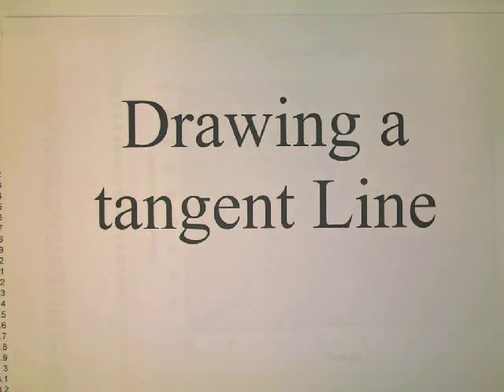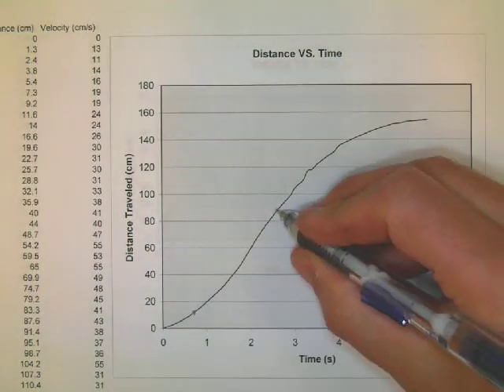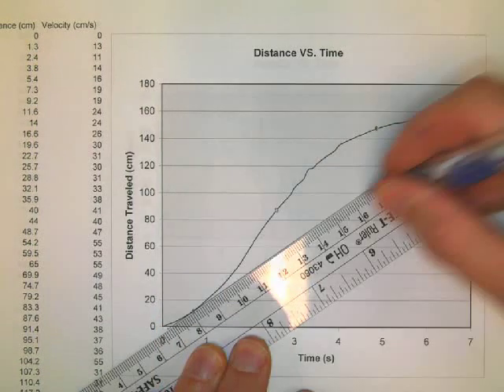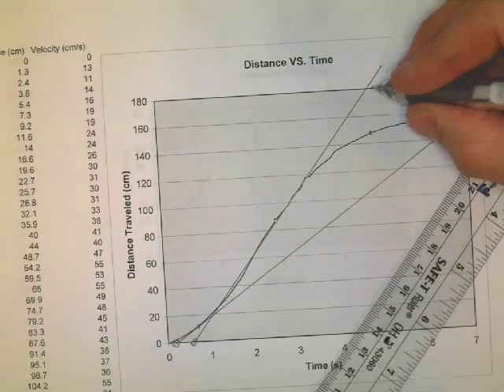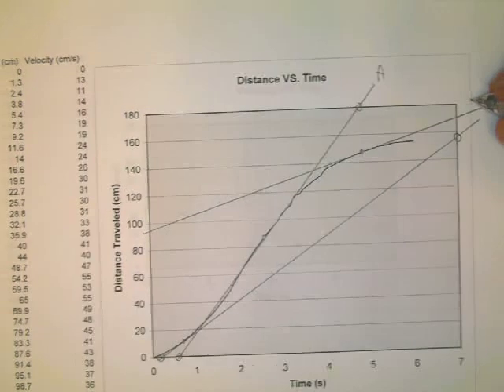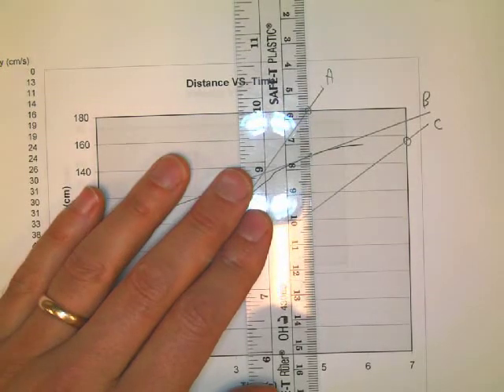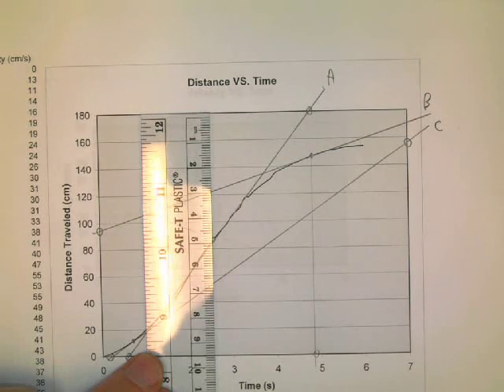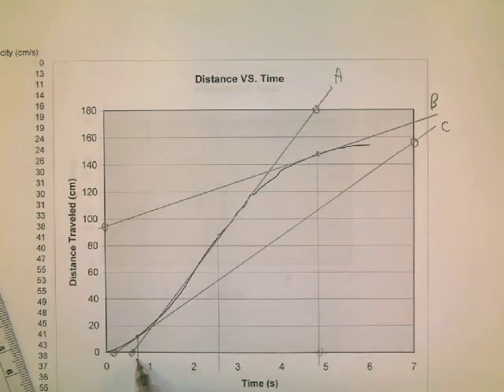HTPG02 Drawing A Tangent Line - G MPL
I show how to draw a tangent line to a position vs time graph